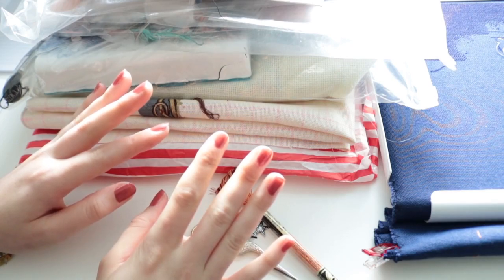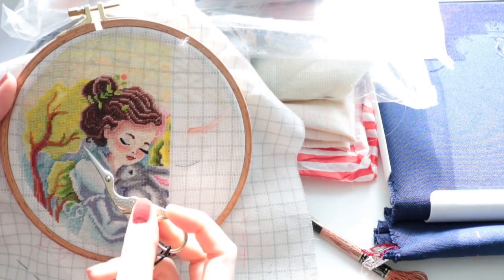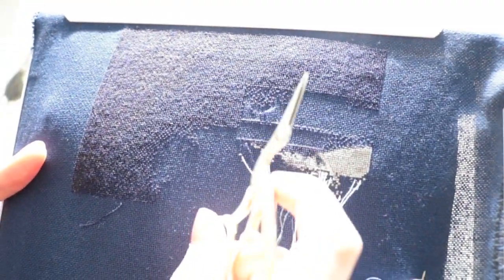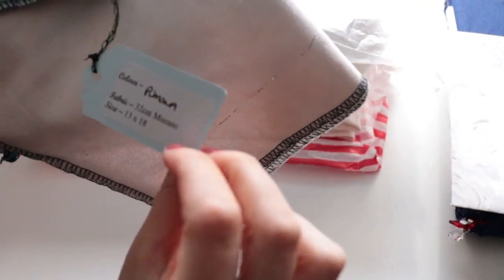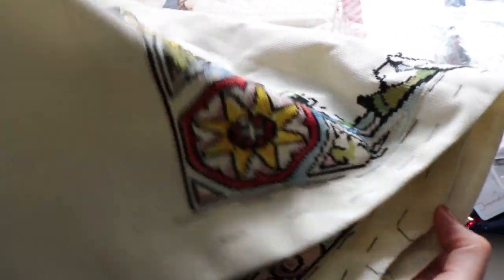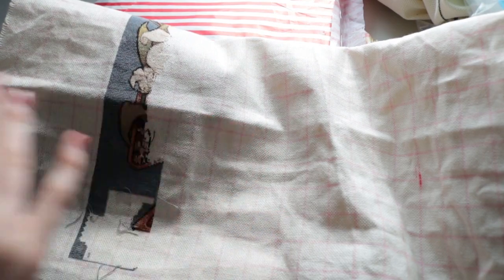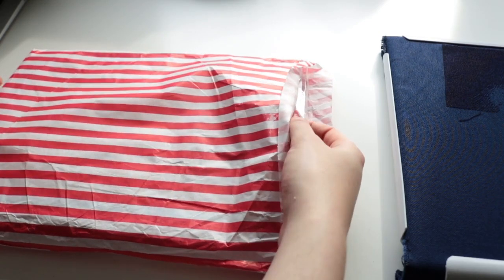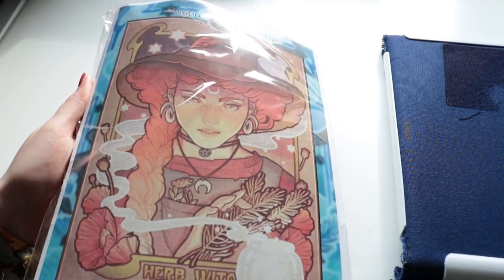Flosstube #010 October 2019 Mirabilia, HAED, Gecko Rouge, Zelda, Lolalotta cross stitch